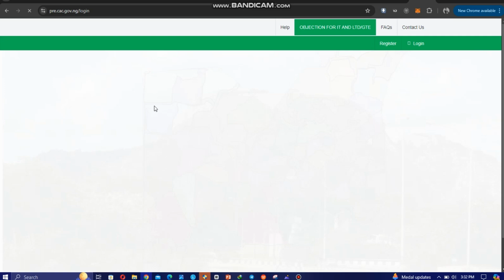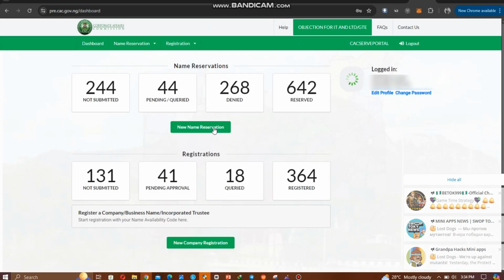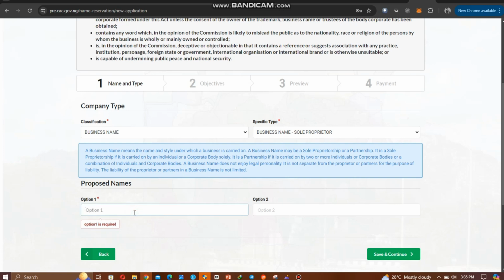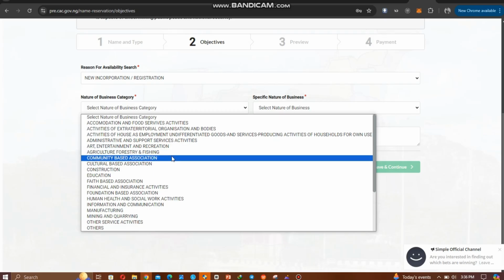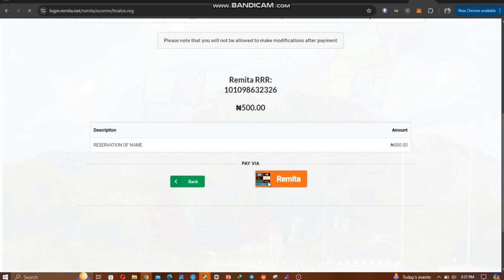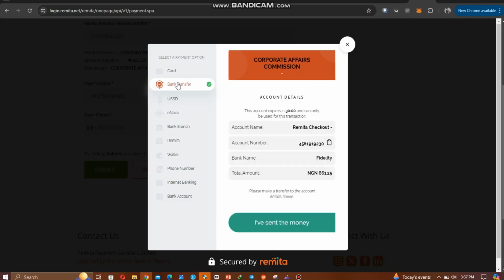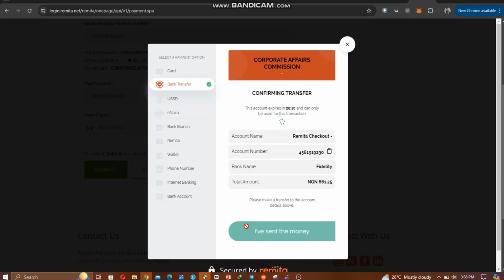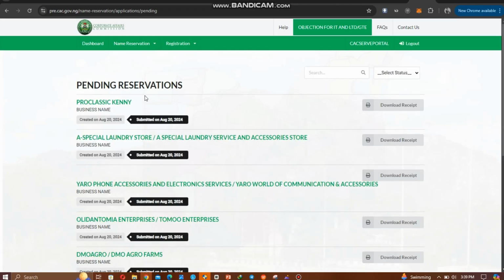BEST WAY TO RESERVE A BUSINESS NAME IN 2024 ON CAC PORTAL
This video is a step-by step video which shows you how you can reserve a business name on CAC portal.
Do well to follow through to the end so that you won"t be fined